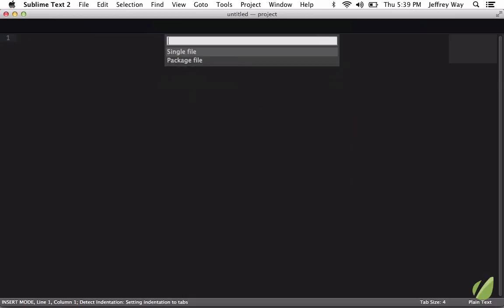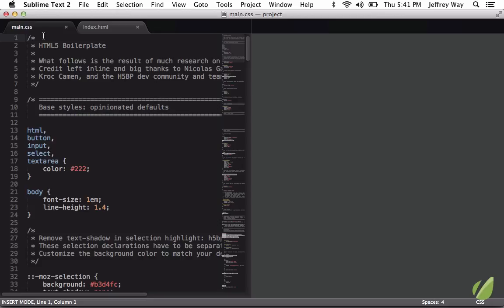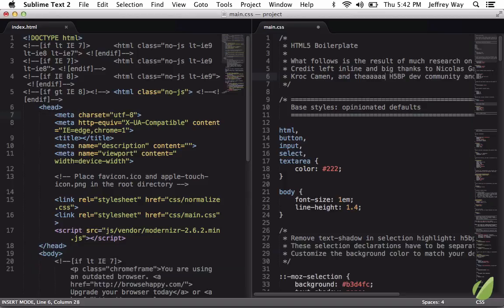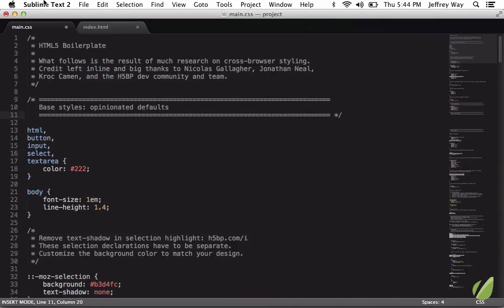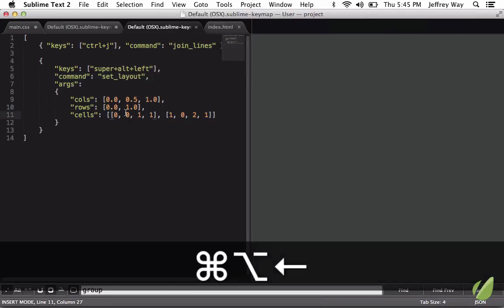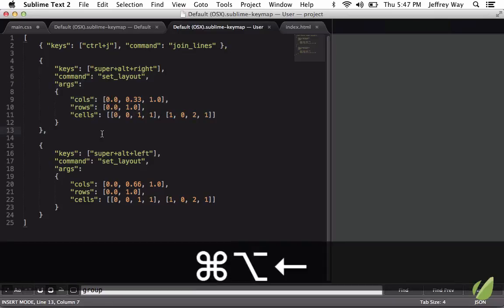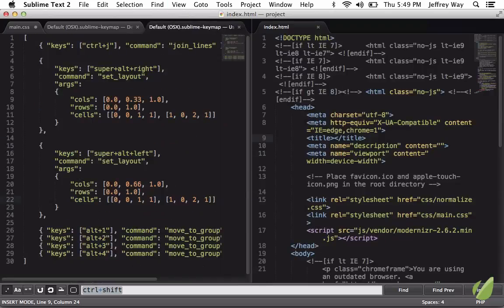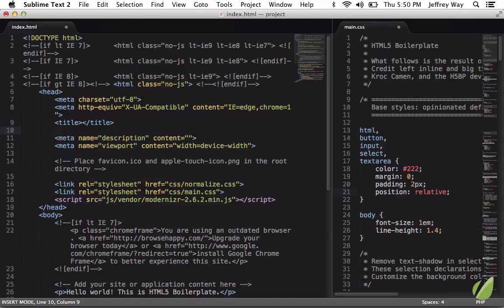PerfectWFSublime 31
blogchiase.url.ph